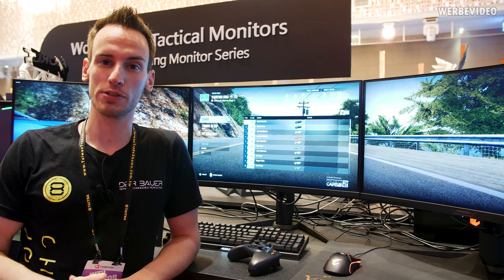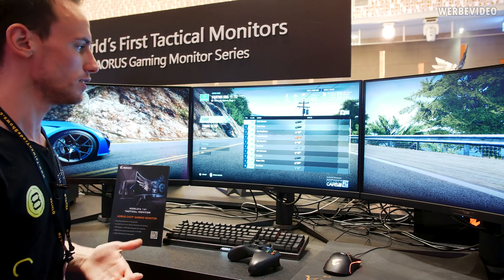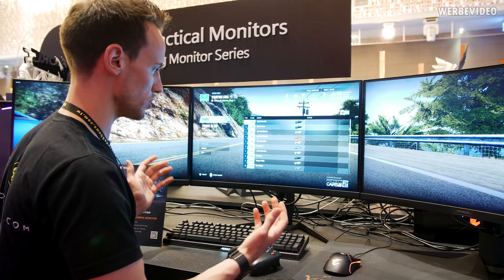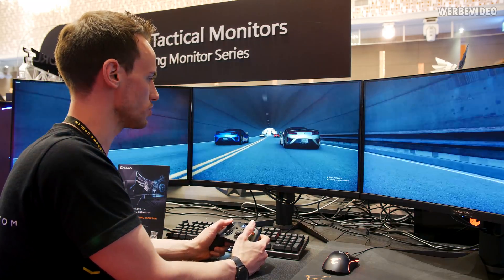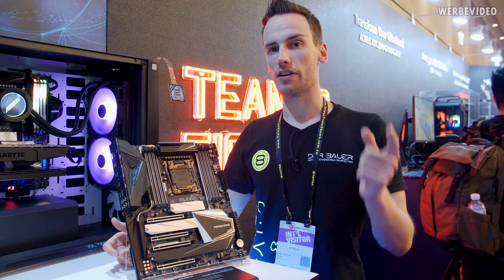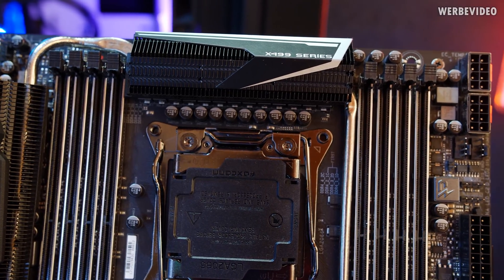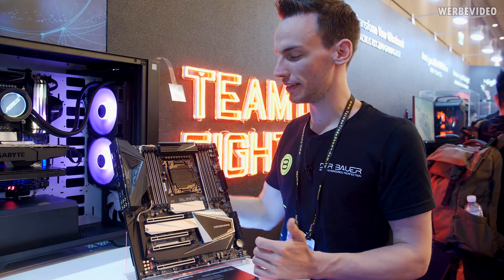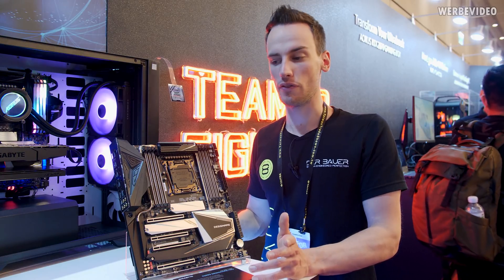AORUS Computex 2019: X499 Mainboard and new Gaming Monitor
Music / Credits:

Outro:
Vendetta Beats - Angelus
(Custom Version)